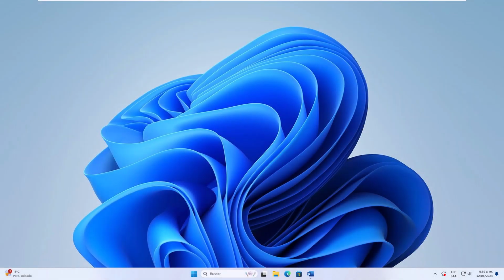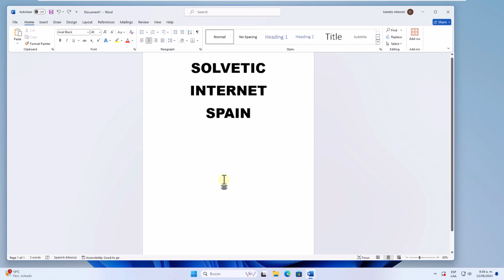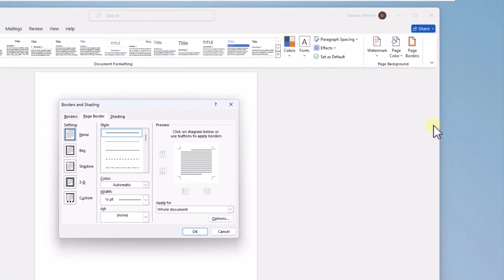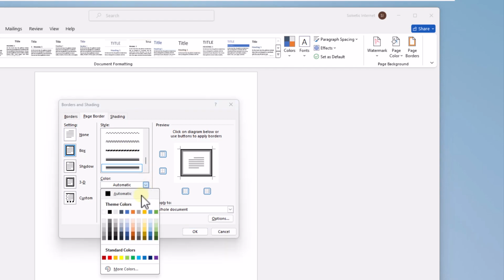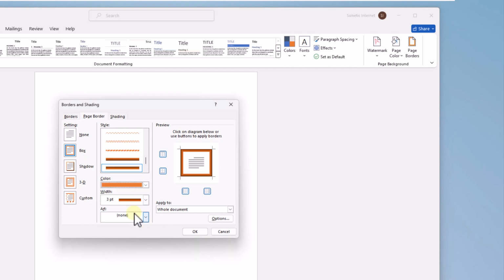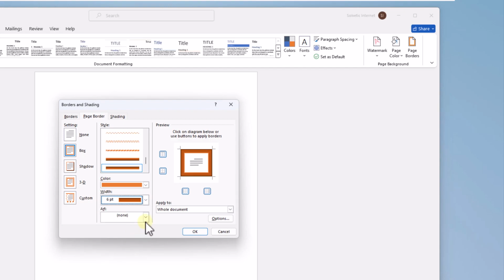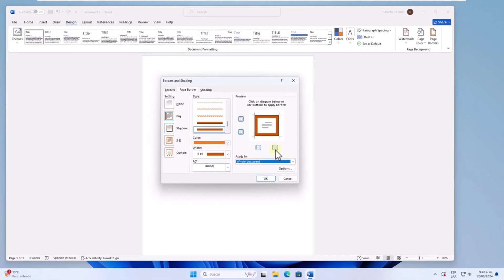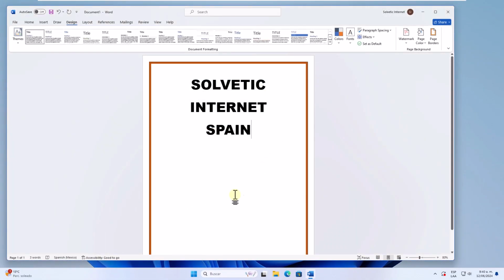How to Add Border in Word Document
Hey everyone, welcome back to Solvetic! In today's tutorial, we're going to learn how to add a border to a Word document. Borders are a simple yet effective way to enhance the appearance of your documents, whether it's for a professional report or a creative project. In this video, I'll walk you through the steps to add borders to your Word document, covering different styles and customization options. So if you're ready to make your documents stand out, let's get started with adding borders in Word!